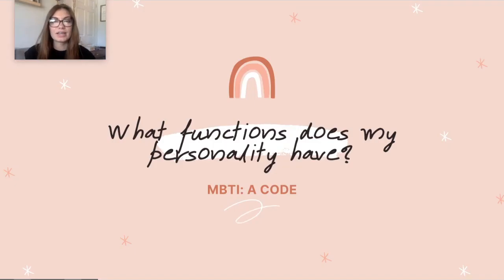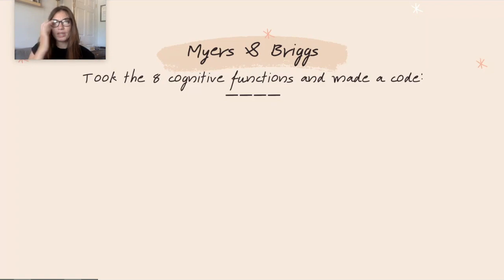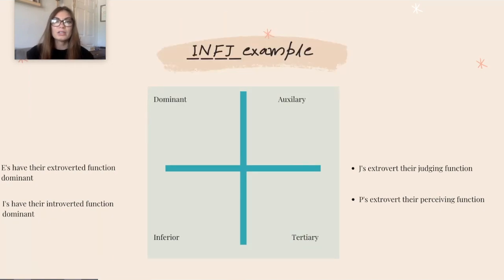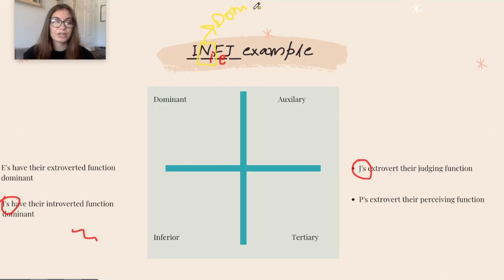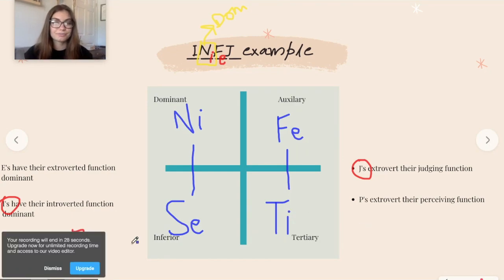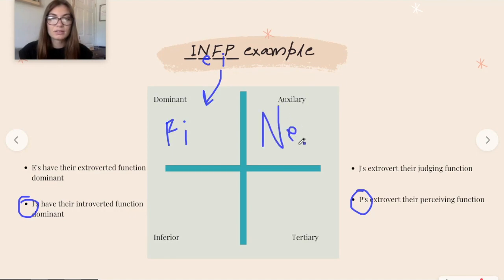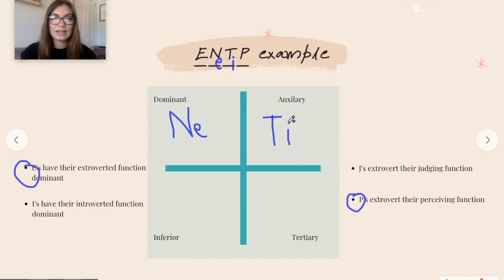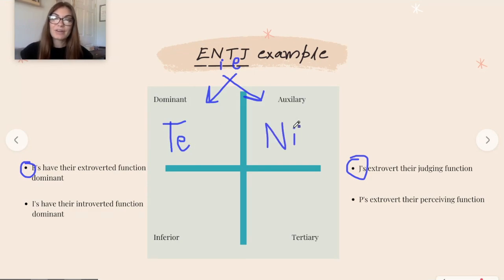WHAT COGNITIVE FUNCTIONS DOES MY PERSONALITY HAVE?? \ PART 2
In this video I'll share how Carl Jung's cognitive functions connect with Myers' and Briggs' four-letter code. I use the INFJ, INFP, ENTP, and ENTJ as examples. You can clearly see the difference between INFJ vs. INFP.